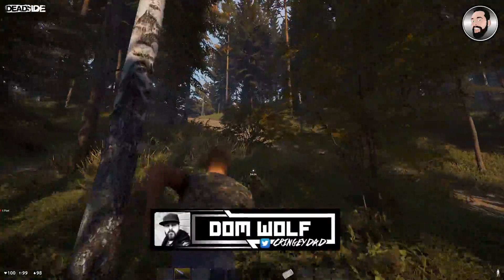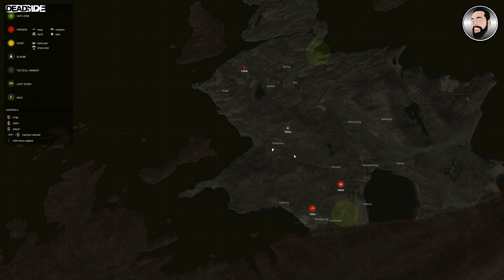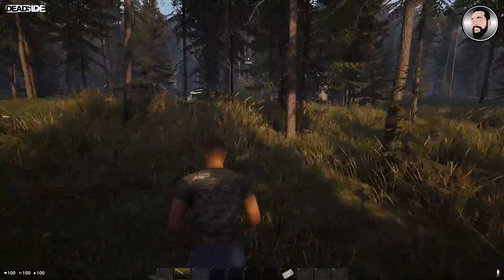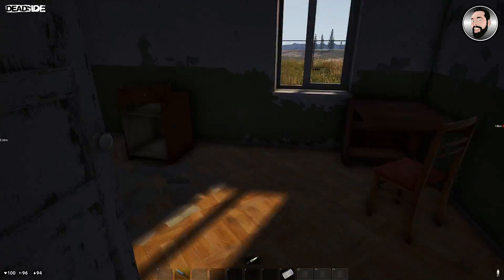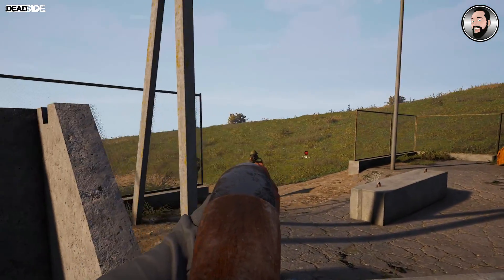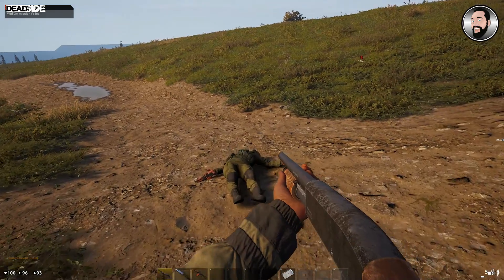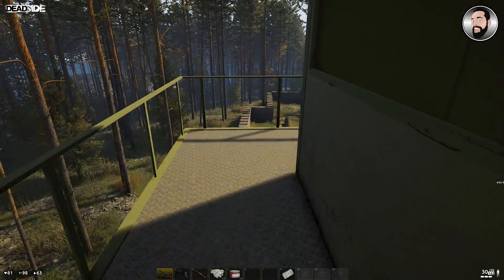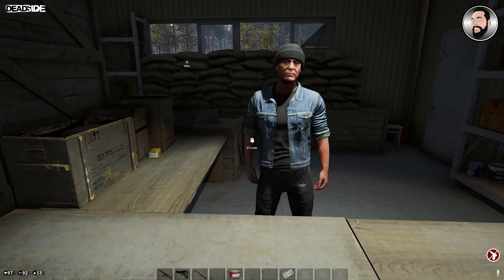HOW TO GET GEARED FAST | DEADSIDE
Getting gear fast in this new PvP survival game is key to being on top. In this video, I share some tips on how to get decent weapons, ammo and clothing fast.